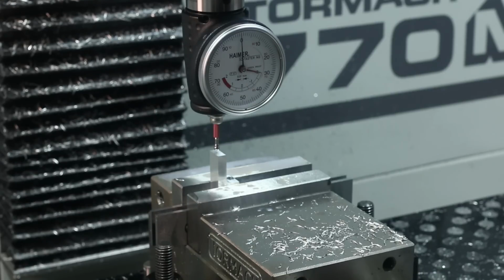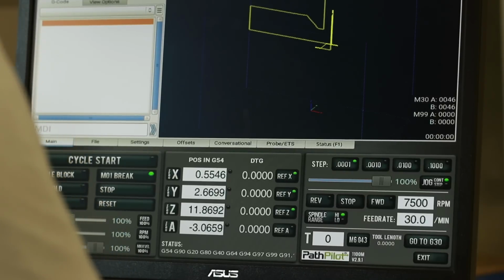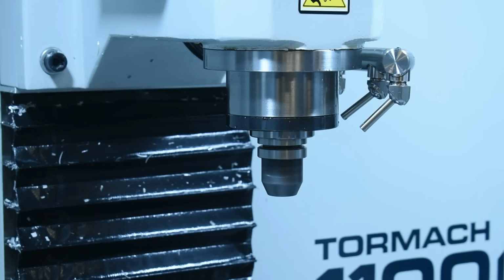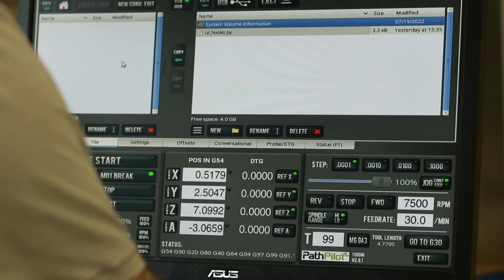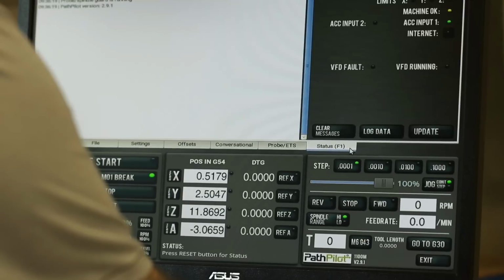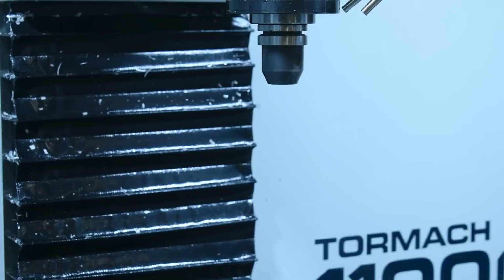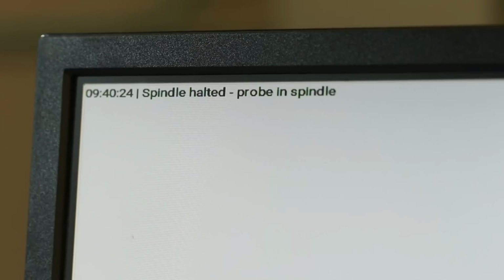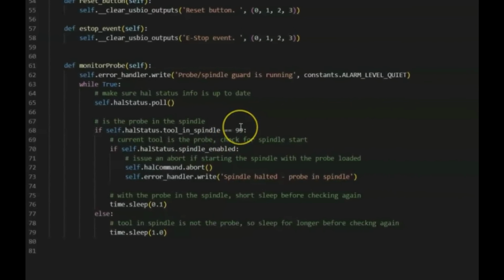PROTECT YOUR HAIMER: Python Script Prevents Spin Up!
One of the worst things you can do is spin up a probe in your machine.
In today's video, we'll walk through installing a simple Python script that was written by a Tormach community member.
This script will disable your spindle from turning on accidentally with a probe installed and is a great way to get access to Pathpilot's inner workings without modifying the "guts".

5 Reasons to Use a Fixture Plate on Your CNC Machine